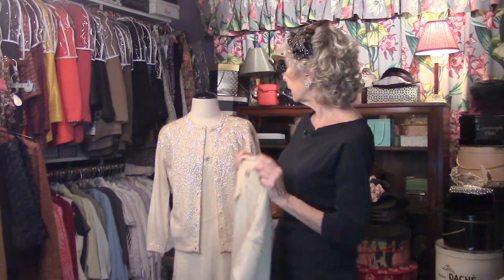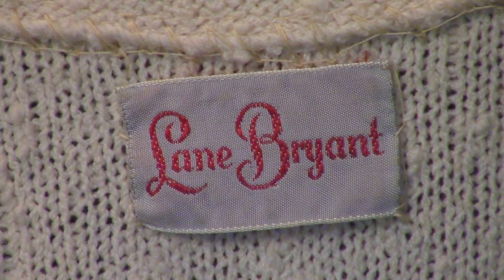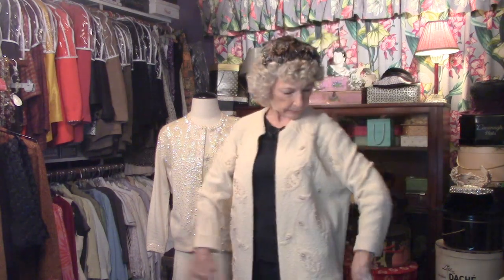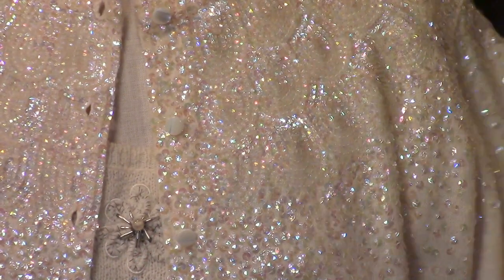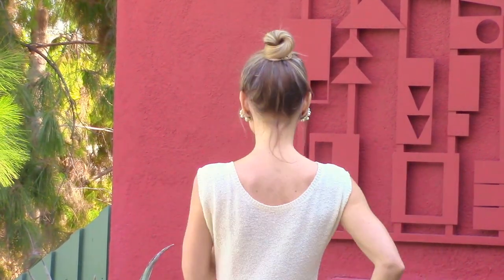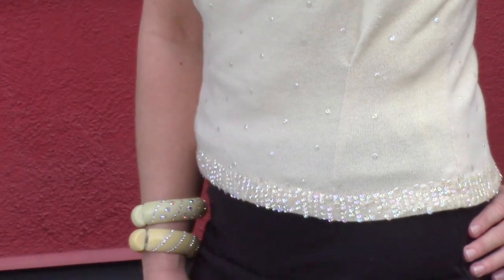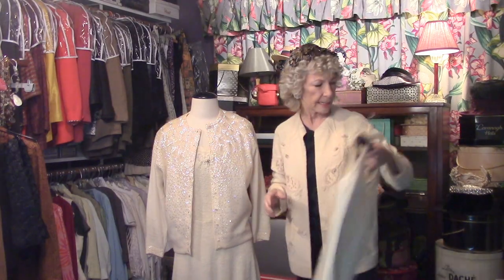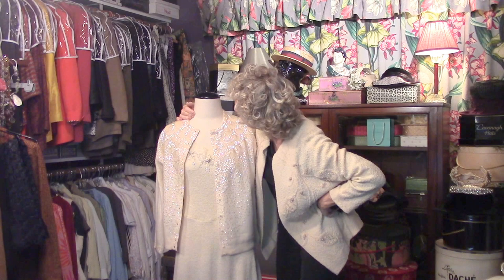Get the Look: Secret Closet Vintage--Cream and Cashmere!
SecretClosetVintage--Va-va-voom! Get ready for whistles in this 1950’s wear-it- anytime sweater dress featuring an intricate design of rhinestones on the neckline. Then pair it with this beautiful ivory cashmere, silk-lined cardigan with front and back aurora borealis sequins. (Sold separately on eBay ) You will also stop the show in this super figure flatering1950’s-early 60’s cream shell sweater with beading and sequins. And there is more! Go to our eBay collection for dozens of other beautiful vintage items. We want to hear from you!